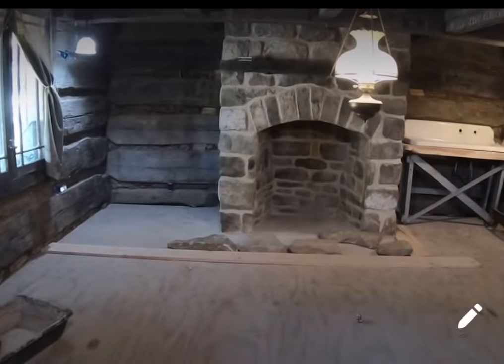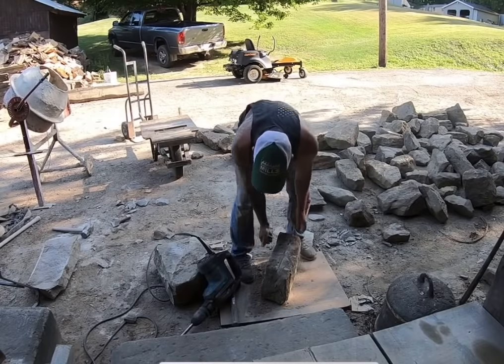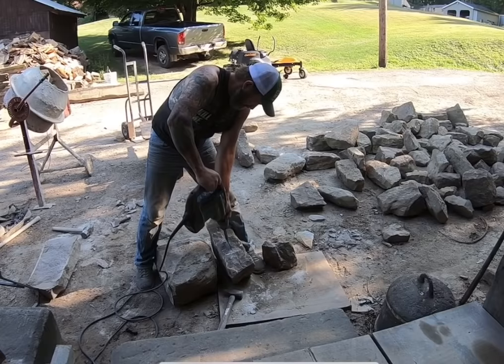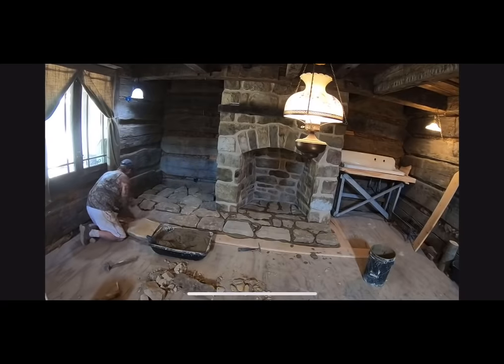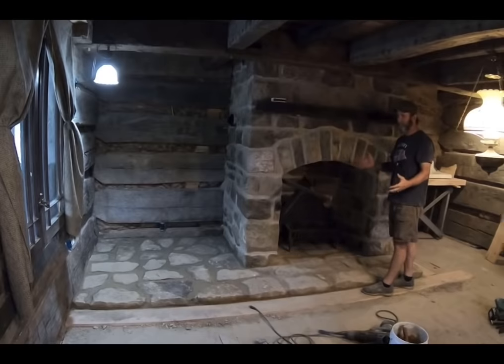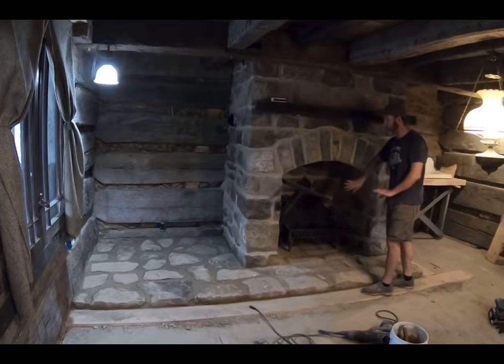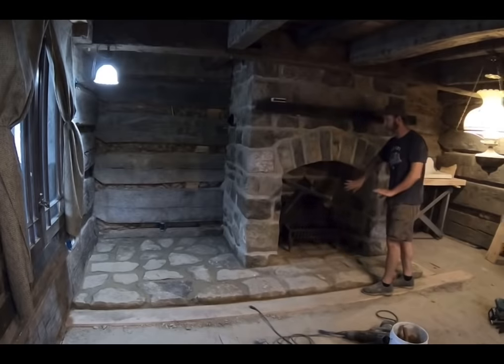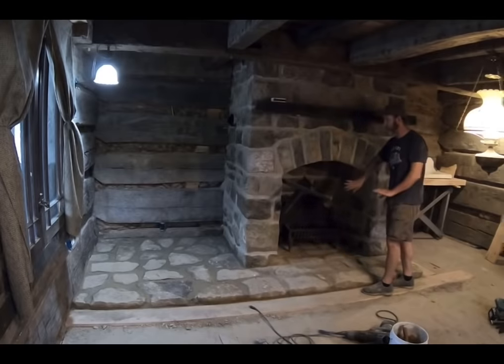Cutting and laying a stone fireplace part 2 the hearth